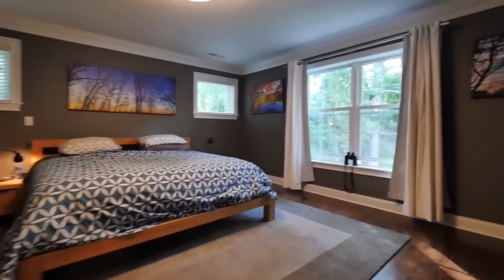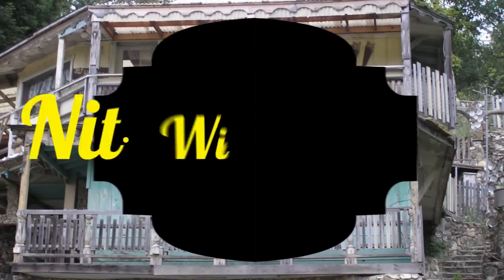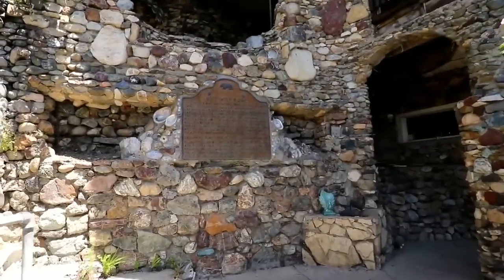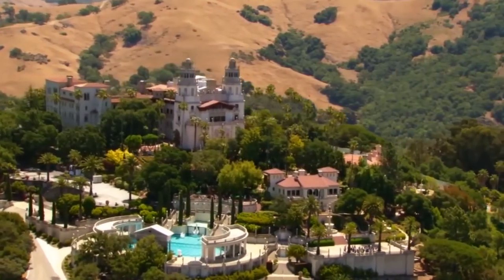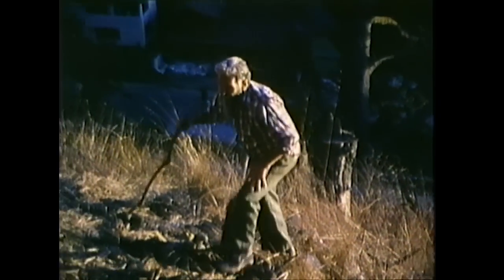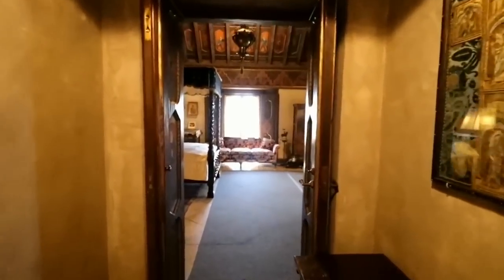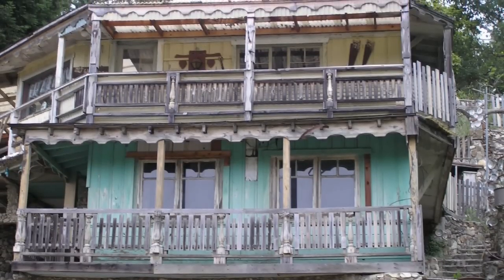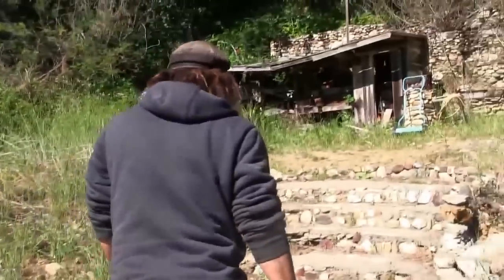Nitt Witt Ridge